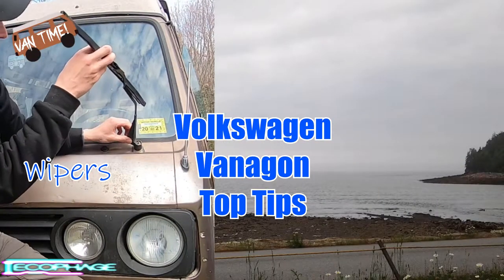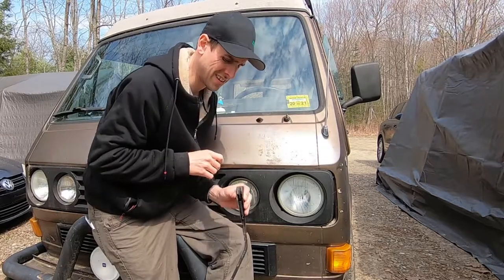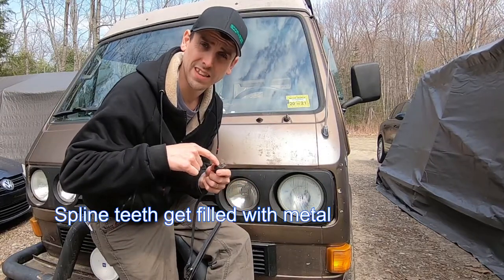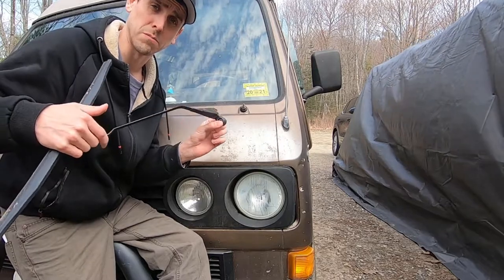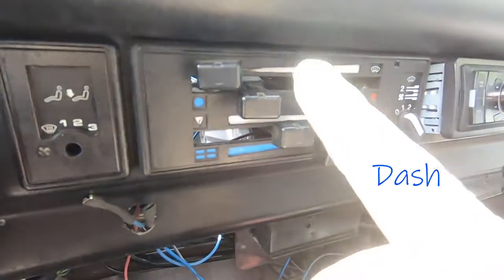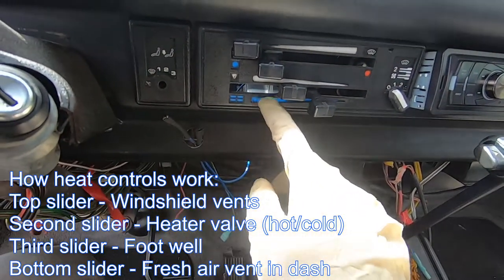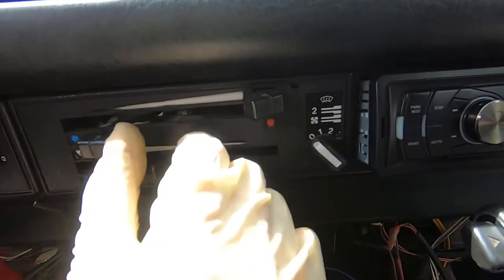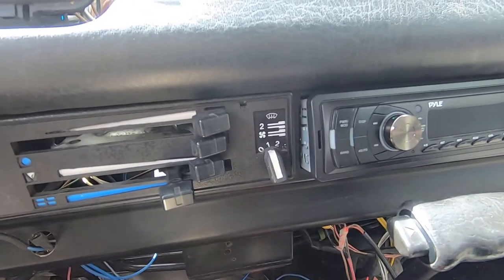Top #3 Volkswagen Vanagon Repairs/Tips (wipers, mirror, dash heat control)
I've seen these three questions asked dozens of times. its my hope to solve a few peoples questions on how to fix a few of the things that come with VW vanagon ownership

0:00 Intro
0:27 Wipers
2:00 Mirrors
2:58 Dash controls
4:08 Outro